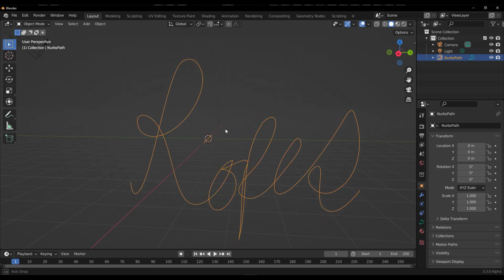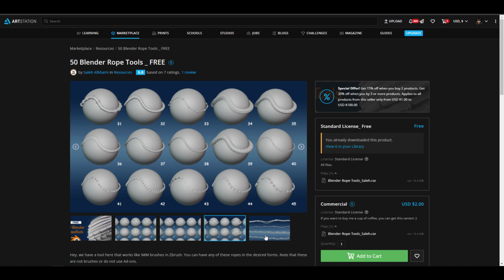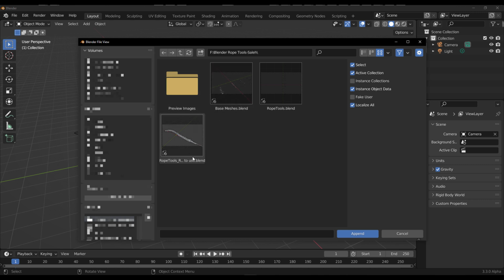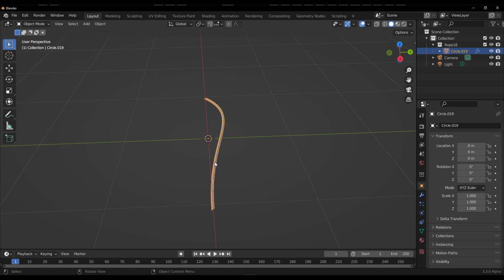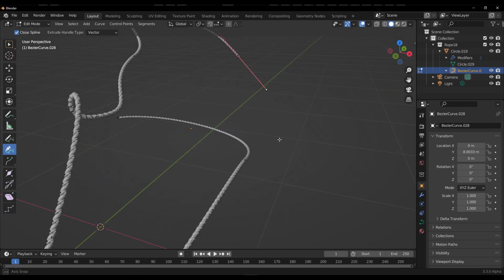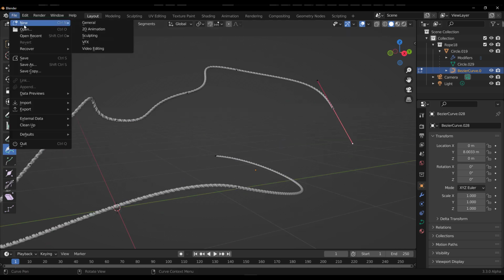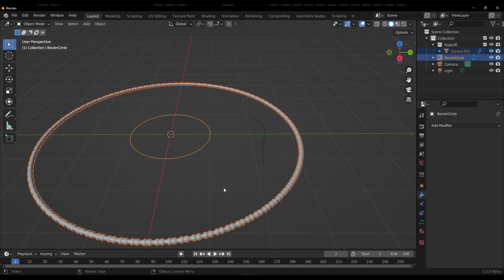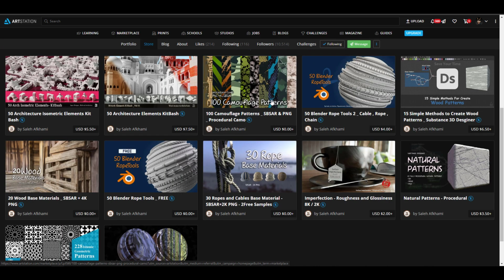50 Free Blender RopeTools!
Here is a collection of free 50 blender ropes.

free blender rope tools, free rope tools, rope generator, blender rope gen, free blender rop gen,